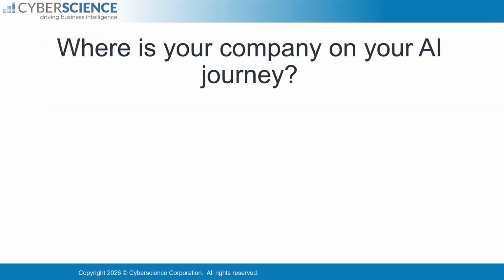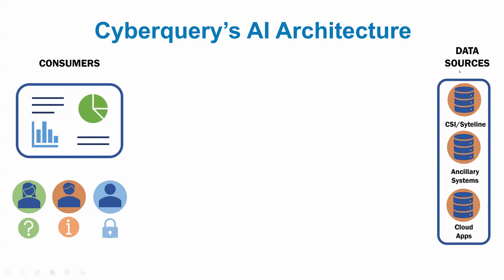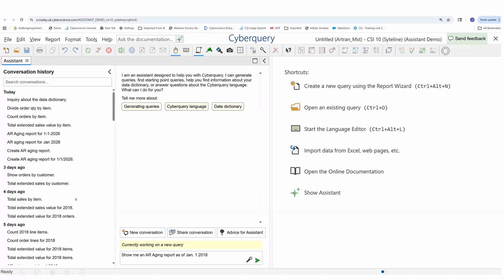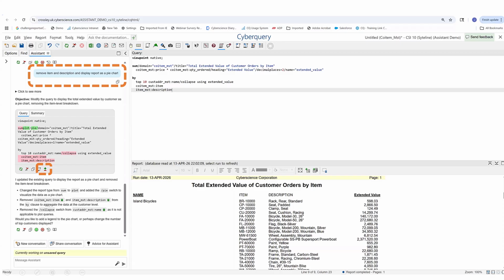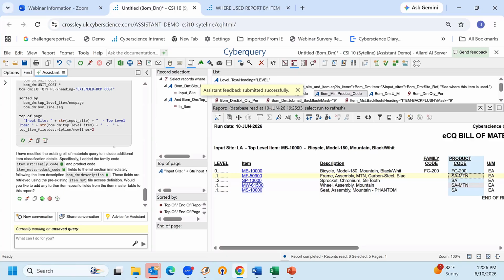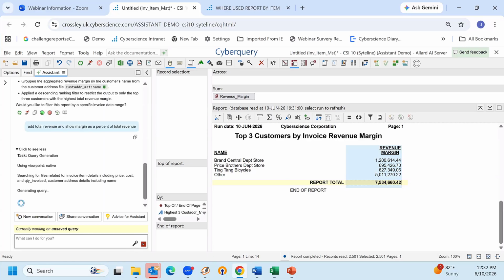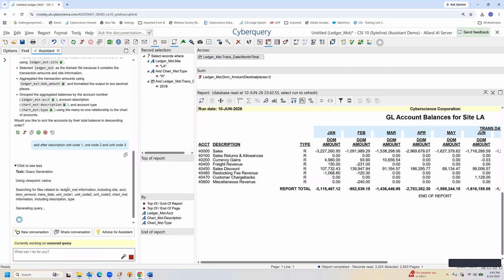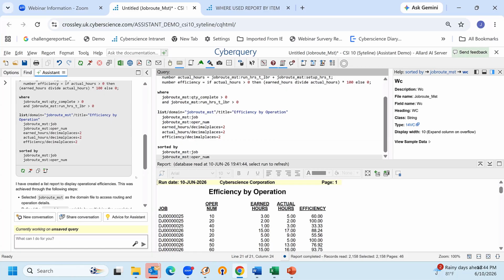AI Made Easy - for CSI/SyteLine and other ERP's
See how CSI /SyteLine data can be accessed via an AI Assistant quickly and securely.  This demonstration will focus on SyteLine and CSI, but the same process can be used for any ERP or financial data.